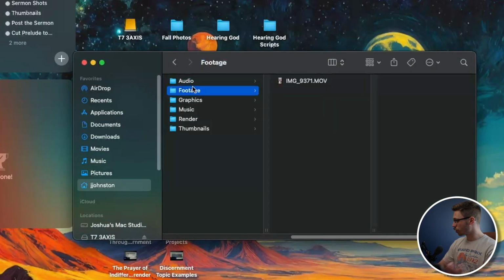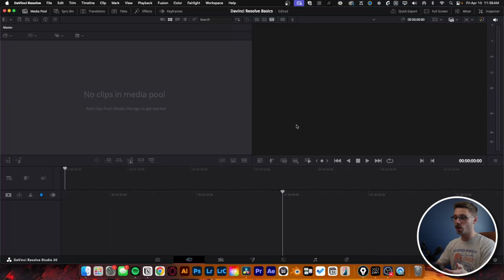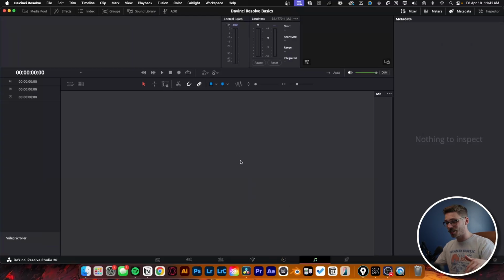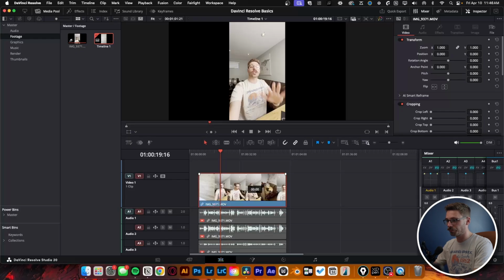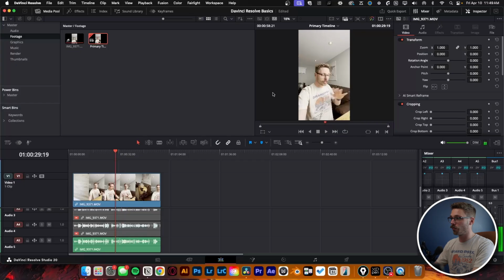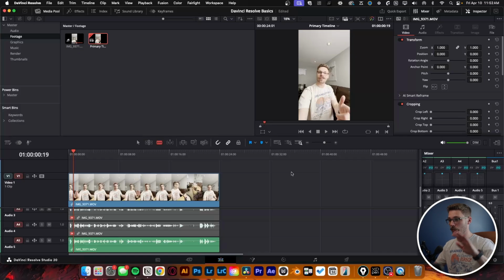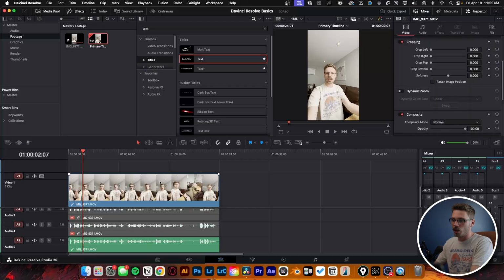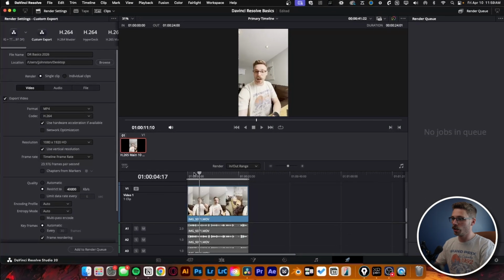New Content Creator? Start Editing Here (DaVinci Resolve)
If you are a new content creator and you want to start to edit - I can't recommend Davinci Resolve enough. I know it can be daunting but I take you all the way from knowing nothing to being able to edit and render your first video.
Please let me know if you have any other questions as you work through the video.